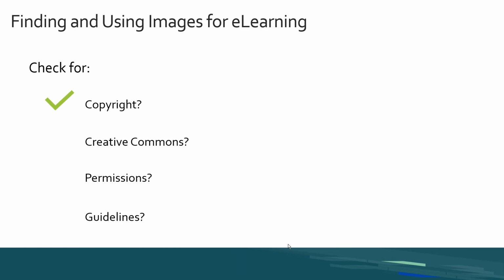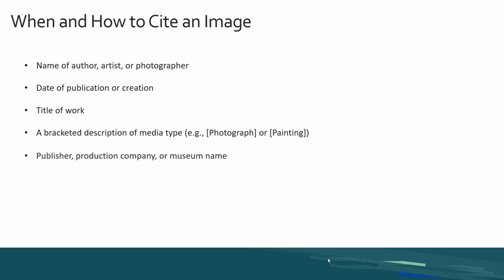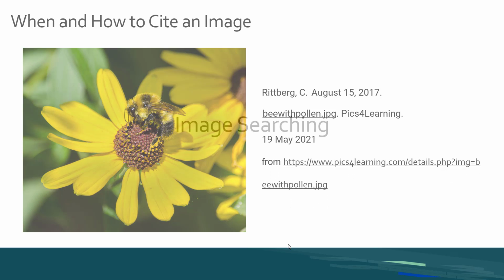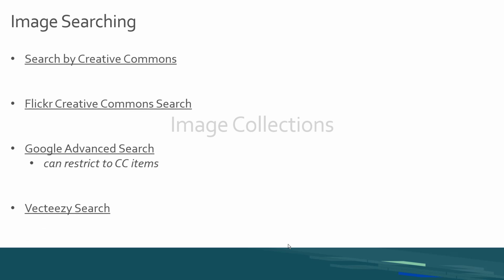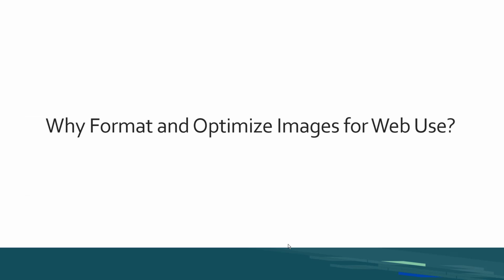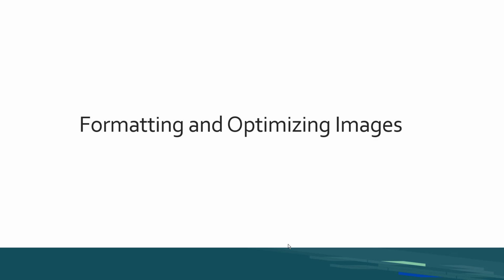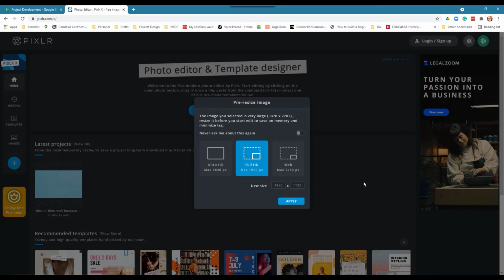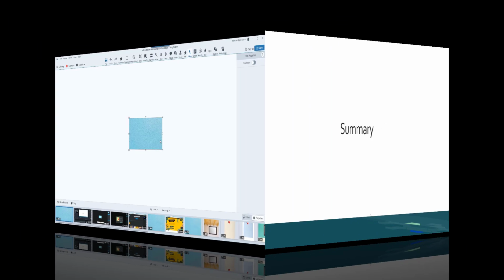Week 4 Main Topic Presentation